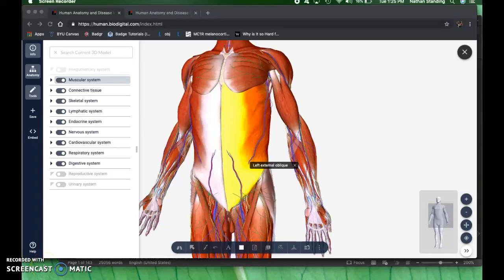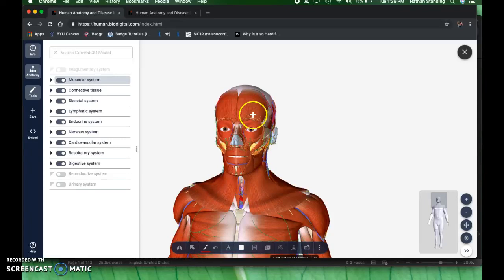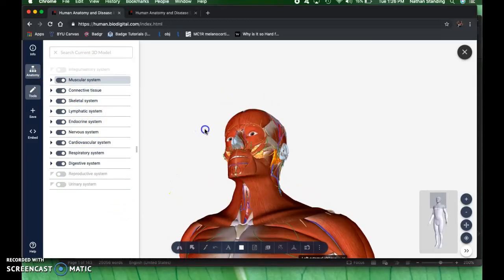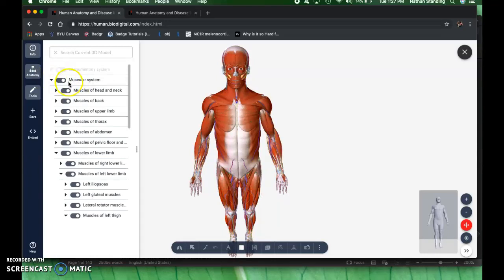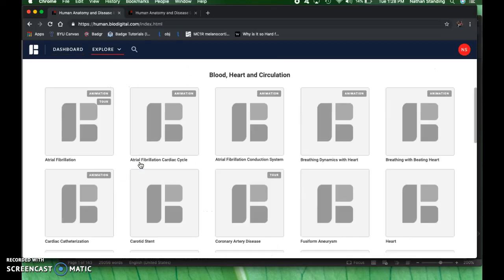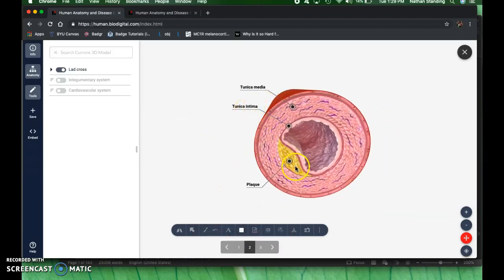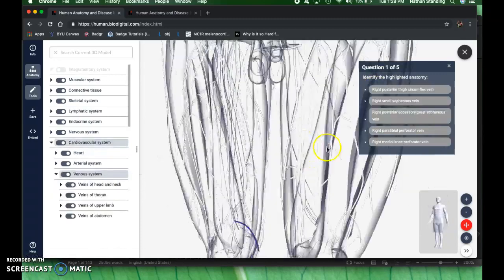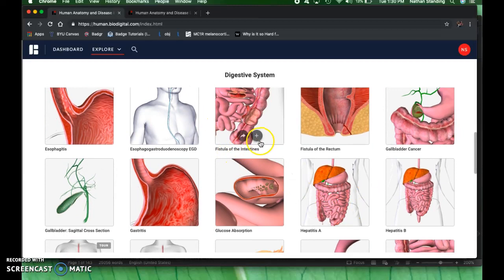How to use Biodigital human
In this video I go over how to use the disection tool, how to add or remove organ systems, how to use the quiz option, and how to learn about different conditions.